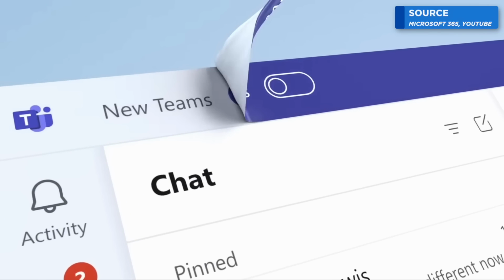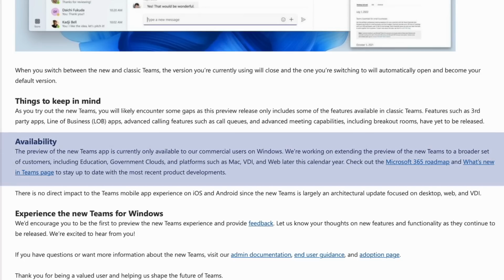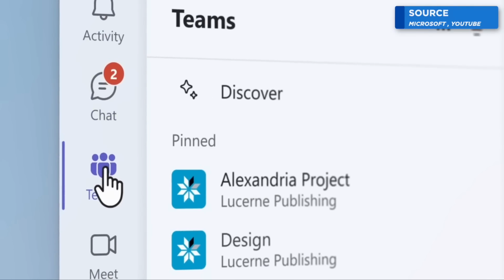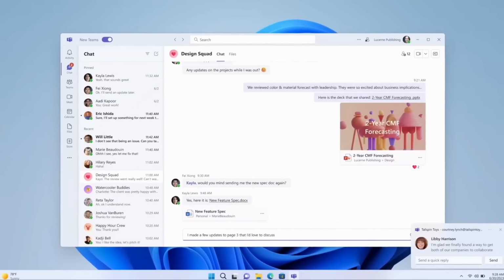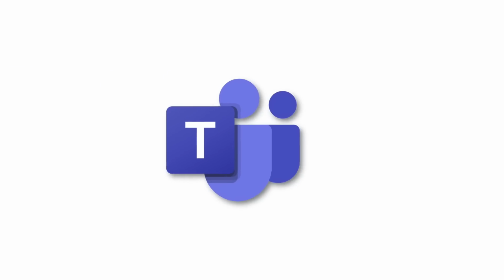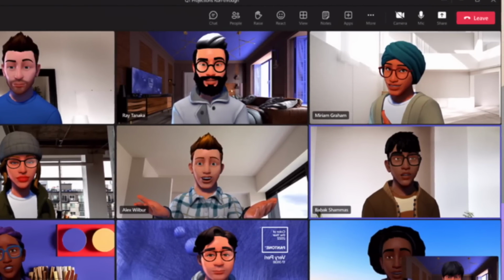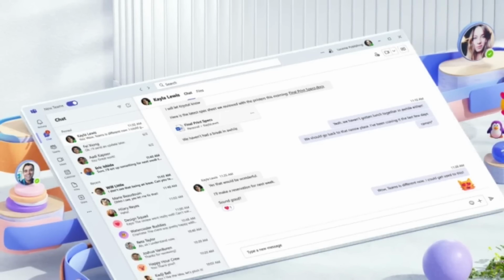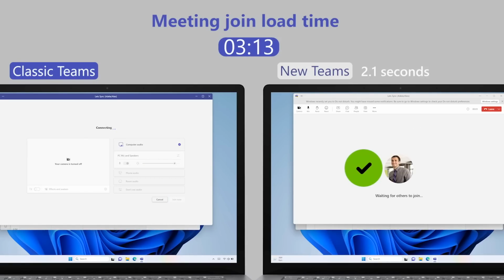The new, better Microsoft Teams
Stop doing busywork! Try Bento Focus

Microsoft Teams introduces a new, better Teams experience for Windows users, with it coming to Mac and Desktop options. Teams by Microsoft offers upgrades to chat window, meetings, speed, reliability and more.

00:00 - Introduction to New Teams
00:14 - Microsoft's Announcements
01:03 - Availability for New Teams
01:45 - New Features, New Updates
05:30 - Opinions
06:45 - OpenAI Moves with Microsoft